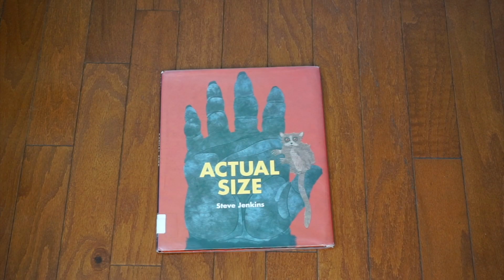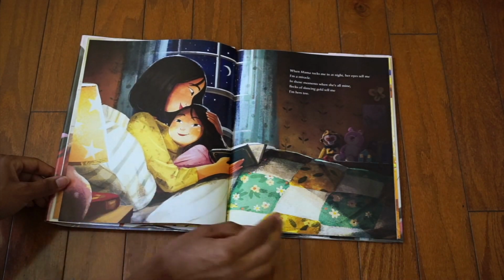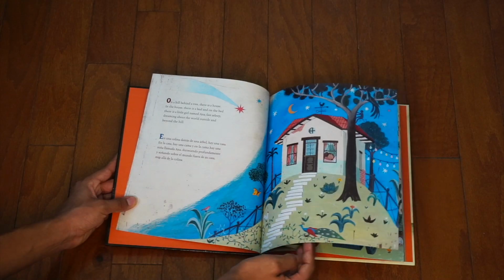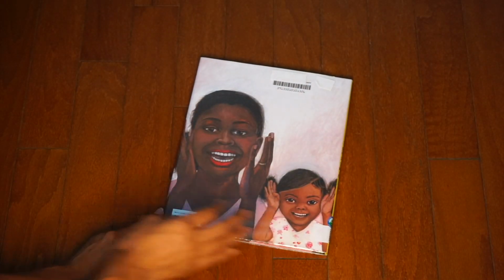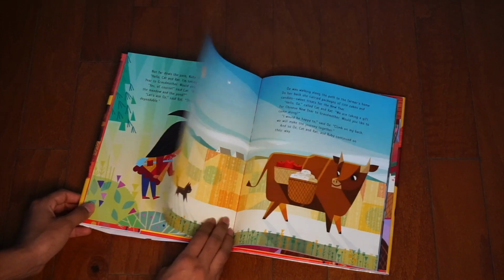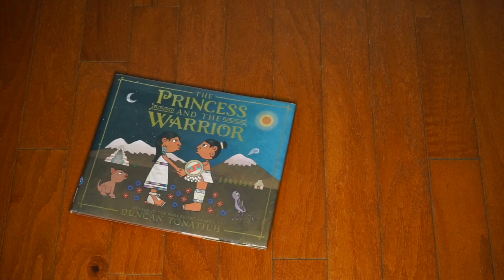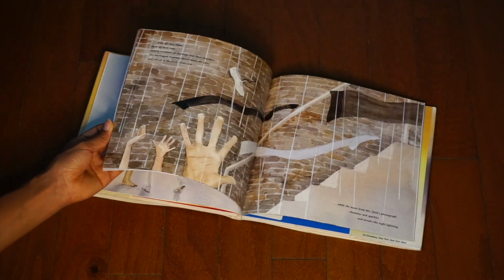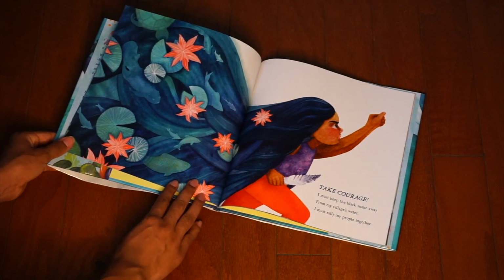Picture Book Recommendations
I tried to include a good range of books, but it was hard to narrow down for one video because I love so many! Popular, underrated, old, new- Kid's lit is. lit.
***que audience booing***

Here is video where I talked about some more picture books (along with some non-picture books) that are all by Black authors 😄

🔗Video links 🔗
📰A cool article on the donkey library and other mobile libraries around the world

🎵 Music 🎵
- 'Kayaking' by Mak Mon, Dusty